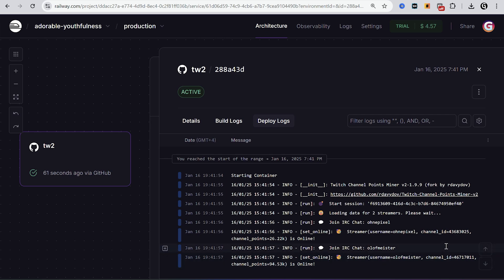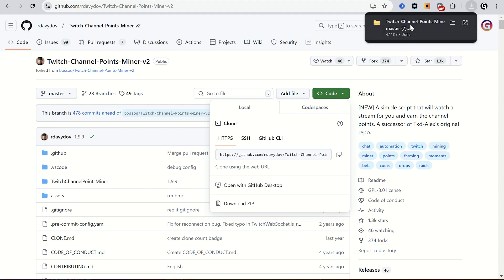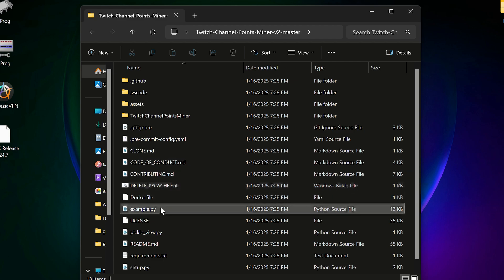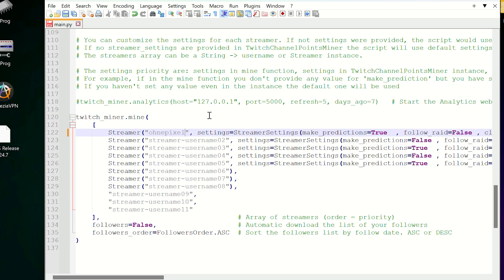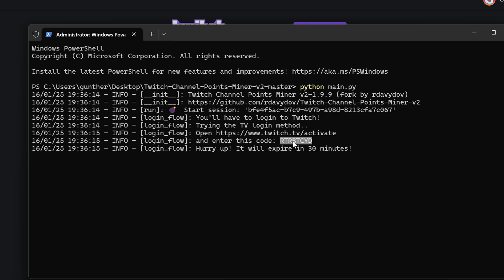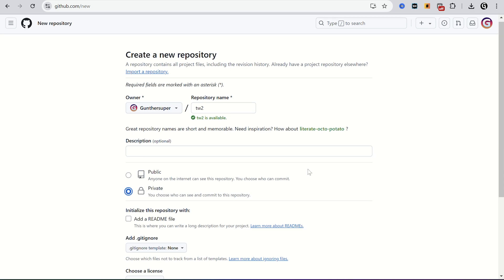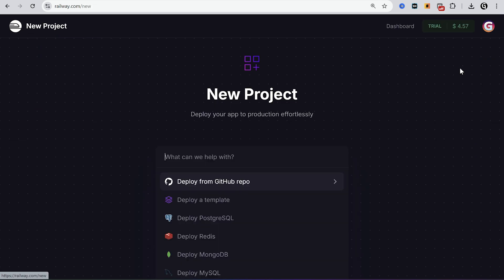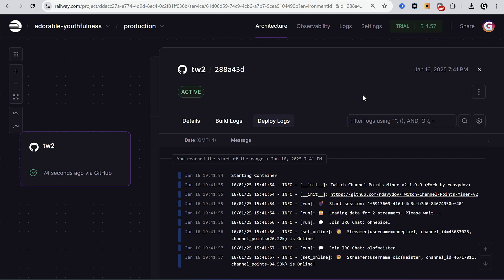Twitch Channel Points Miner on Railway 24/7 (no free)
In this video I show you how to deploy Twitch Channel Points Miner on Railway 24/7.